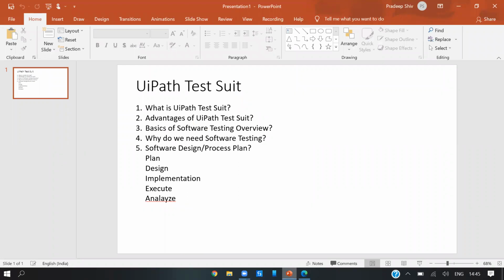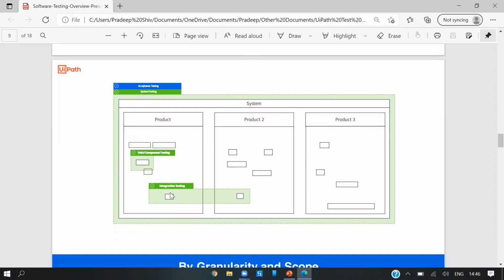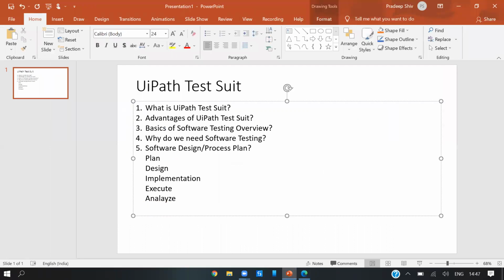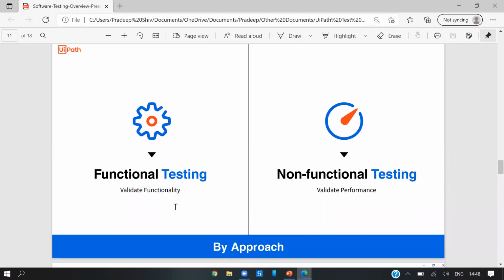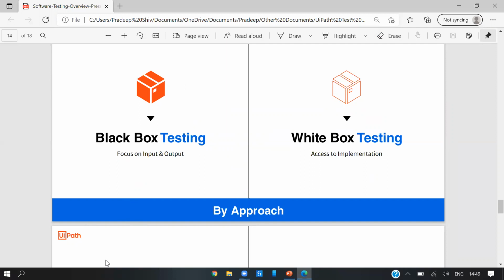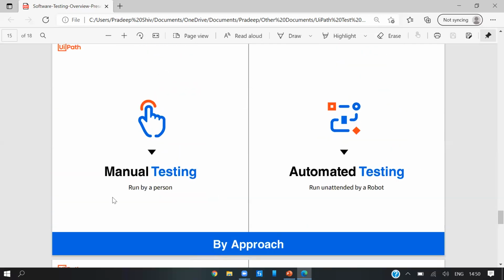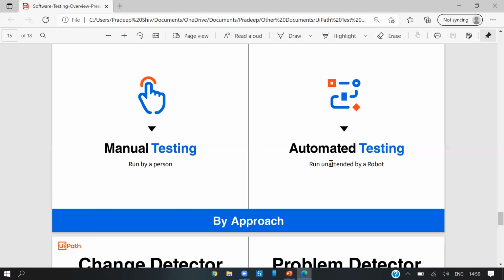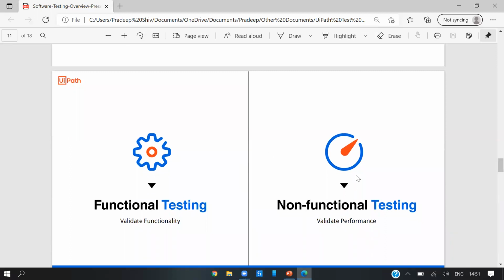UiPath Test Suite Overview | Part 2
In this session we are going to learn about the different levels of Testing and Different levels of Software Testing Types